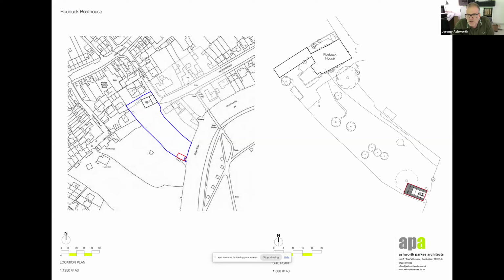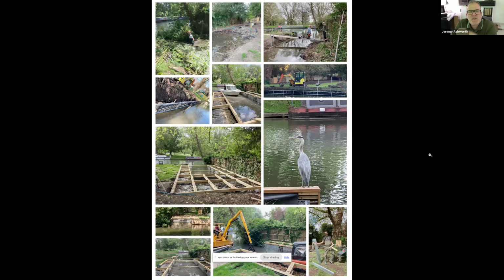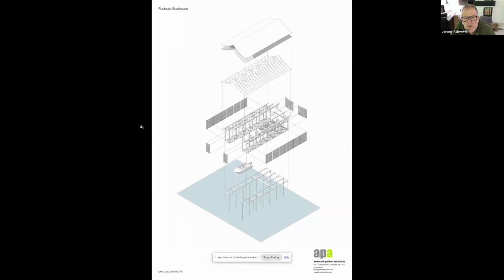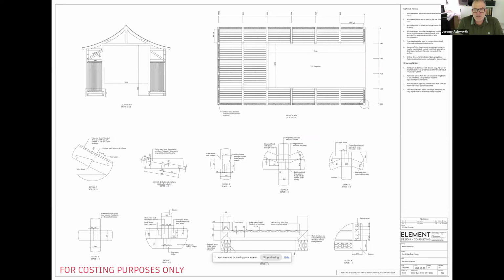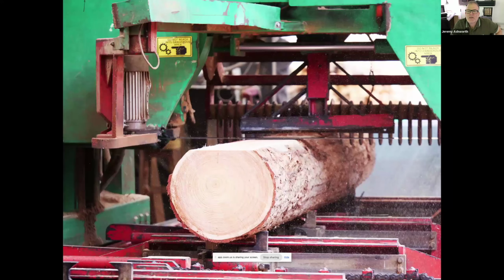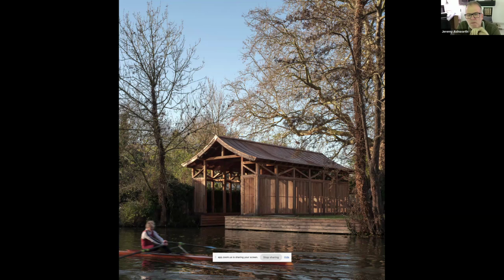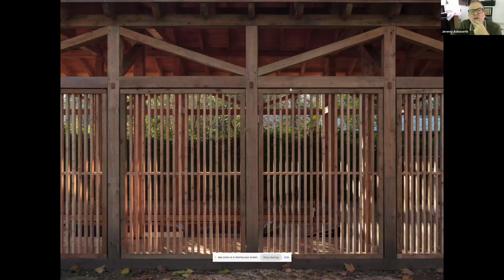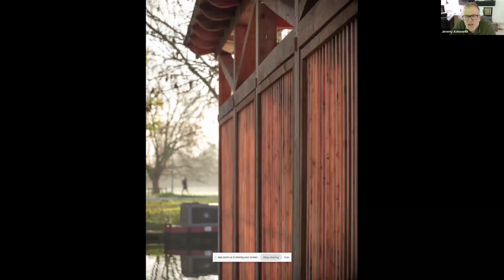designTimber - The Boathouse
Entirely built from English-grown larch, this meticulously crafted boathouse was the Small Project winner in the 2023 Wood Awards.

Learning from traditional Japanese carpentry techniques, the structure uses no mechanical fixings. The frame was built offsite in a carpentry workshop as a kit of parts that were able to be self-assembled by the client, project team and friends.

This designTimber webinar is presented by Boathouse architect Jeremy Ashworth from Ashworth Parkes Architects, specialist timber framer Luke Copley-Wilkins from Carpenter Oak, and contractor Laurie Prentis from Enerphase Construction.